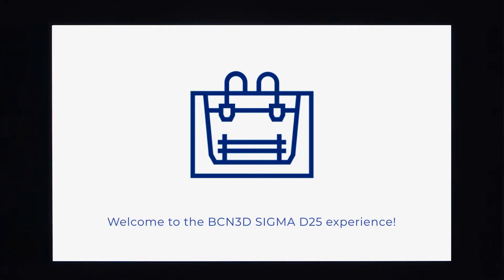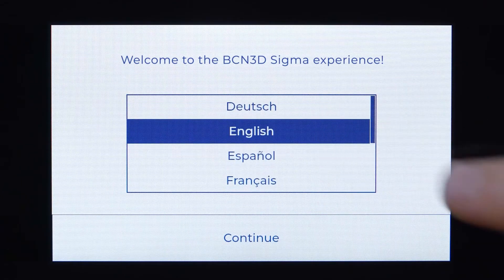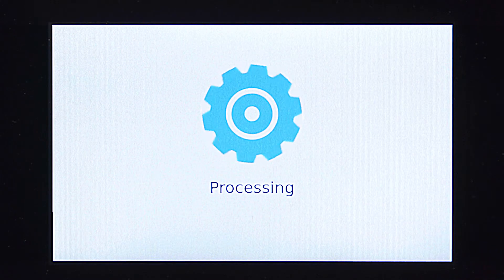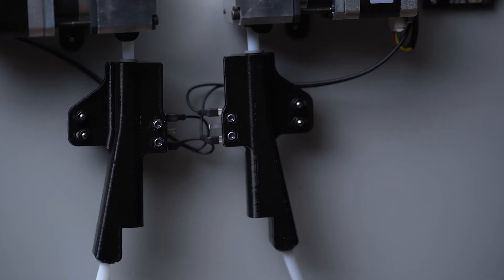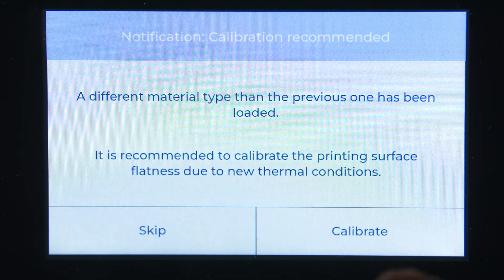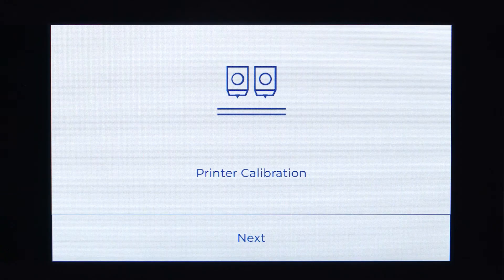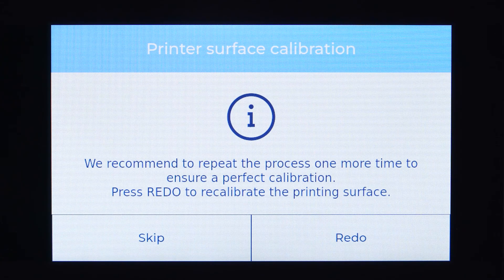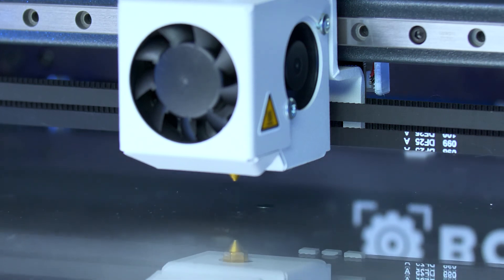First Set Up - BCN3D Sigma Series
A step-by-step guide on how to first set up your BCN3D Sigma 3Dprinter.

If you have any further questions, please visit the BCN3D Knowledge Base

00:00 Introduction
00:14 Installing the printing surface
01:00 Registering the printer
01:38 BCN3D Cloud
02:00 Loading the filament
03:22 Loading the filament from the back
04:00 Build plate calibration
05:04 Axis calibration